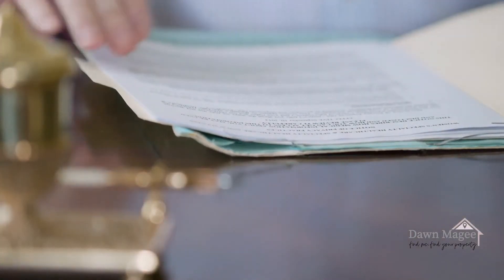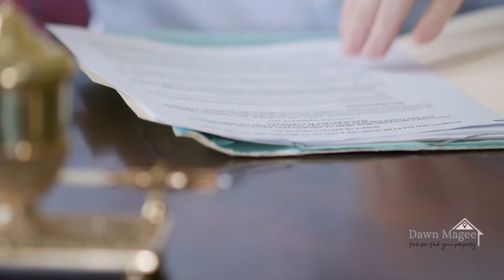Getting Ready To Sell? Steps to Declutter in 9 days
For a Free Home Evaluation
For my Sellers Guide and Book of Checklist

If you are Considering selling, but the task of getting your home ready is overwhelming? This video is for you because I will break down some simple stress free steps to managing your clutter so you can focus on getting your home looking its best.

There are 4 MAIN PRINCIPLES TO KEEP IN MIND BEFORE GETTING STARTED
If you haven’t used it in 1 year, get rid of it , If it is broken, doesn’t work, can’t be fixed and won’t be fixed, get rid of it, If it can be replaced for under $5, get rid of it, If it no longer brings you joy (the Marie Kondo way), get rid of it.
Gather all of the same items in one place, such as towels before you go through them and put them into the 4 categories. Discard first, as in throw out the trash, take things to the donate bin, then organize the keep items after.  Store according to space, not amount of use.
On DAY 1- WHOLE HOUSE- REMOVE THE OBVIOUS STUFF such as Broken furniture and appliances. Winter clothes and boots that no one has worn for past season. Papers and junk mail laying around that have Expired or out of date. Ditch stained, worn or grown out of clothes (how many pair of garden shoes do we need)
For DAY 2 tackle the JUNK DRAWERS and catch alls. (these are all the public areas where stuff accumulates) Screws and hard ware you haven’t used in over a year pr dont know what they are for. Hardened crazy glue. Booklets and instructions manuals. Gadgets you have never used.
DAY 3  is for the CUPBOARDS (kitchen and bathroom). Get rid of Tupperware without lids. Duplicates and worn out baking pans. Empty yogurt and butter tubs. Pots and pans that have lost their “joy” (lost their Teflon). Excessive dishes (how many wine glasses will you actually need…don’t answer that) Appliances you haven’t used in years.
For DAY 4 you can take on the PANTRY (all Food storage) Expired or stale items of course. Repackage and condense similar items. Discard broken or excess packaging. Items that you haven’t gotten around to using in over a year.
DAY 5 is for the BEDROOM DRAWERS. This can be the most satisfying or the most difficult. Start with unmatched socks. They are never coming back. Stained clothes or ones that need to be fixed. Let them go. As well items that no longer fit or outgrown.
We are getting there! I have a few more days to go but i am saving the most important tip for the end so stick around.

CLOSETS are to be conquered on the 6th day.  Clothes or shoes that have never quite fit right or not comfortable. A little too short, a little too ichy. The ones that you have tried on and put back multiple times. Stained or worn items The someday outfits that havent been worn in over a year.
DAY 7 is for the overall BEDROOMS. Get rid of any Broken furniture or can’t be fixed.  Unmatched, or broken jewelry Stained or worn pillows or bedding. Things that don’t belong there such Exercise equipment, ironing board.
DAY 8  is for tackling the SPECIALTY ROOMS. Throw out the Broken toys or things that can’t be repaired anytime soon. Remove items that don’t fit the purpose of the room. . Good time to sort and Have items that you use often close at hand. Or need to list the home such as tax bills & warranties.
And finally we have DAY 9  to declutter the GARAGE and ATTIC Get rid of mementos, Seasonal sports gear that hasn’t seen any action in years. Broken tools and equipment with missing parts.

☀️ If you liked this video, you may also like:

Video Title ⇢
Video Title ⇢